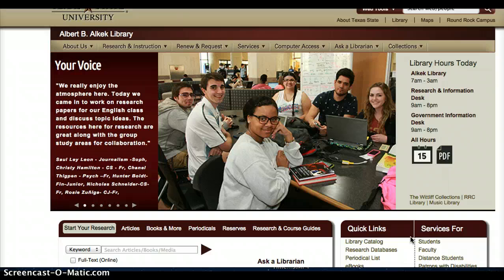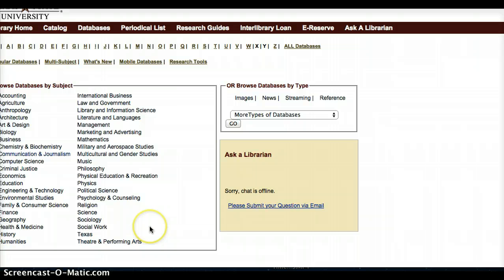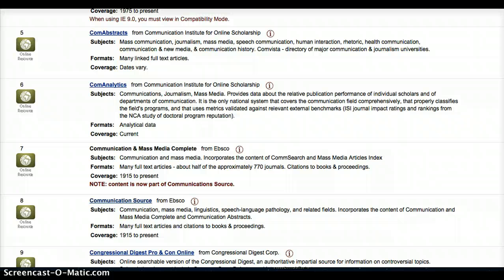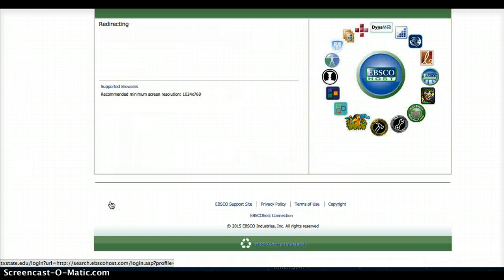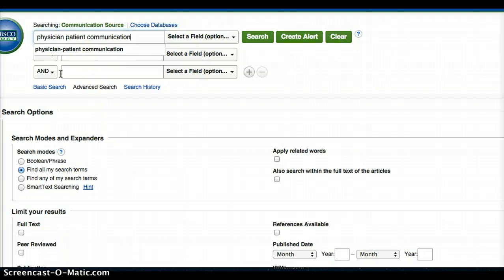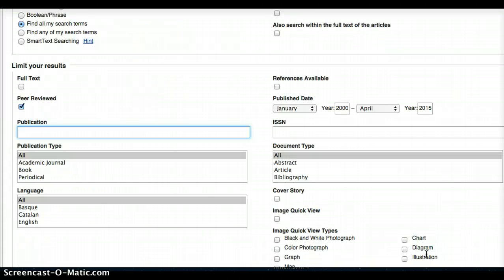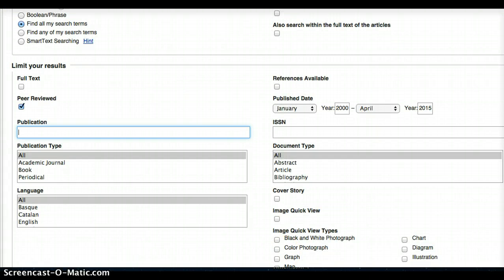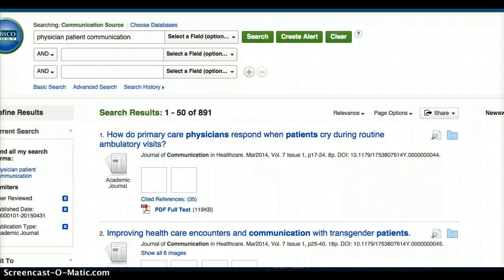Sources for Research Project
Tutorial to find credible sources at the Texas State University site.